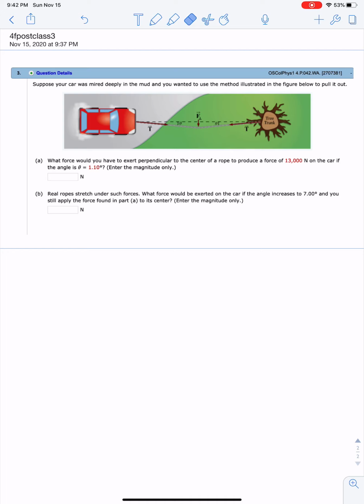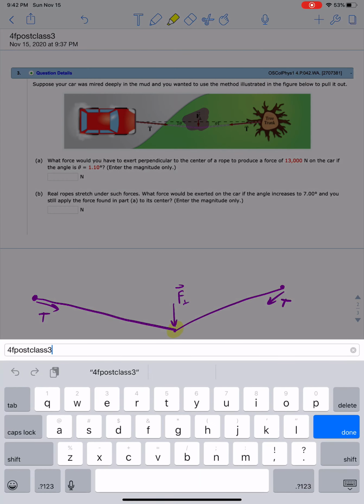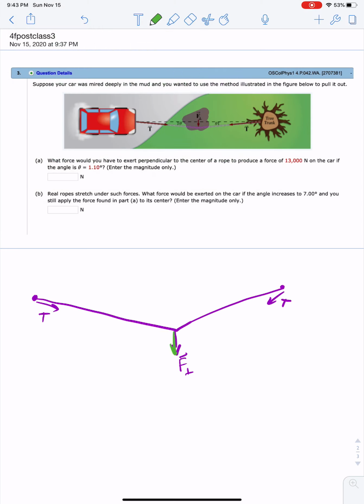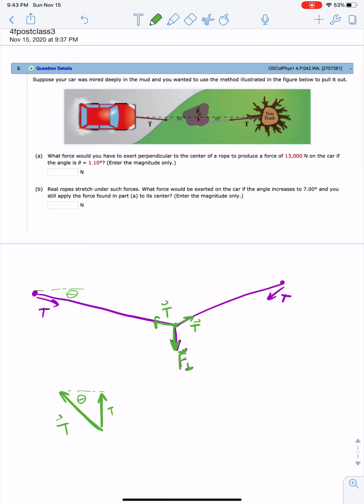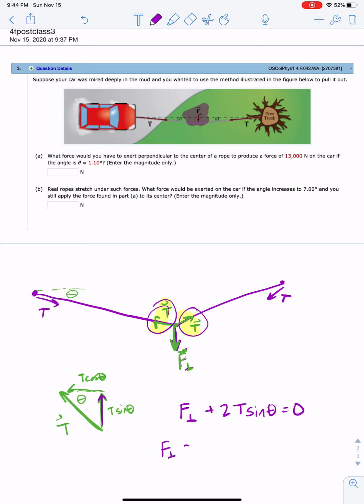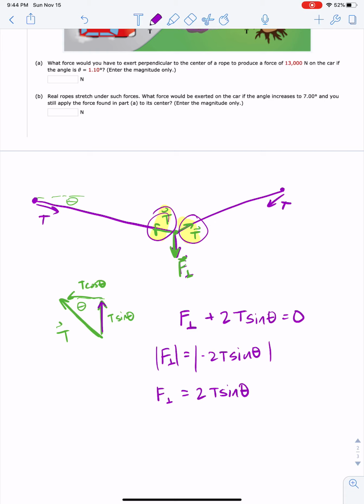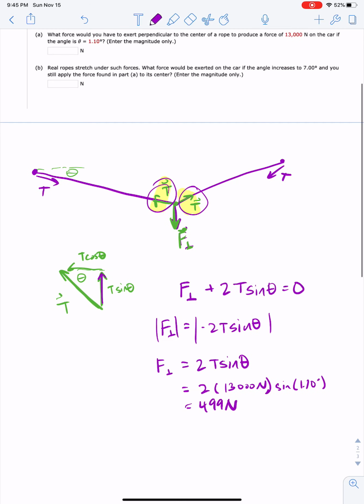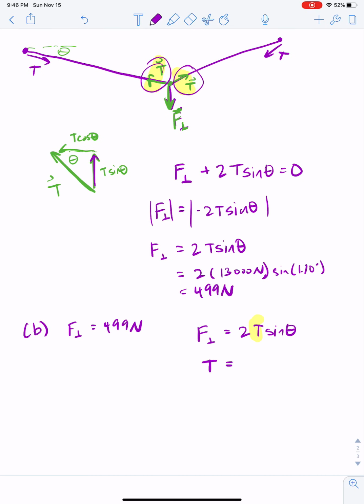Postclass 4F number 3